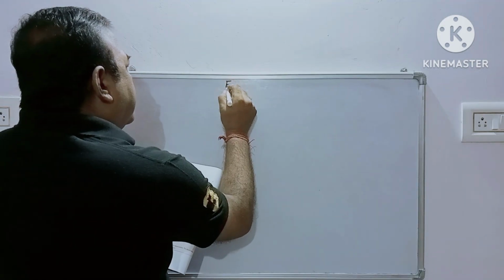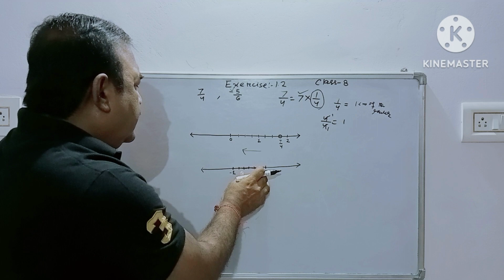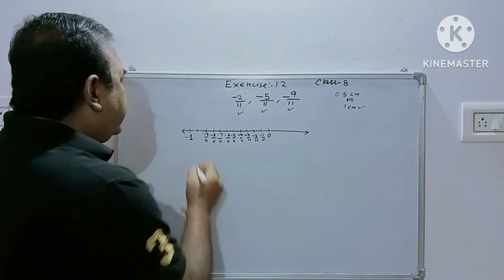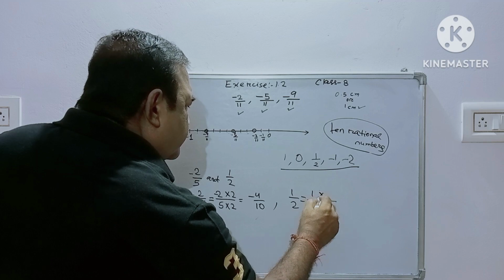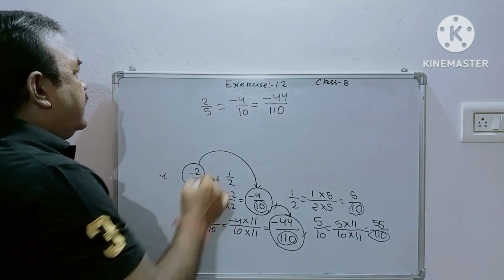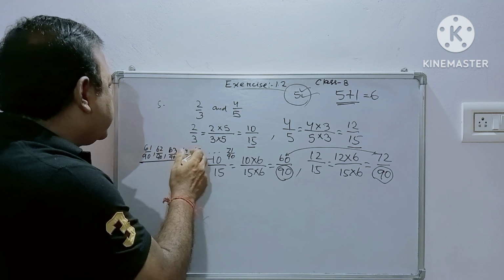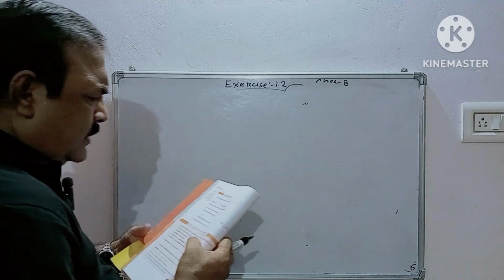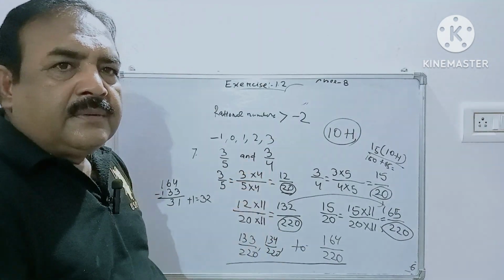NCERT SOLUTIONS Rational Numbers Exercise - 1.2